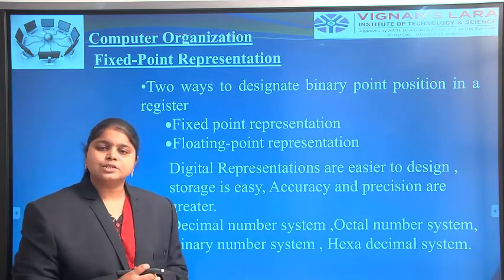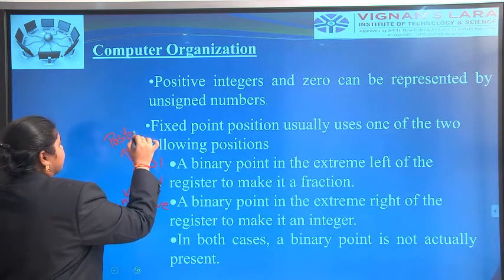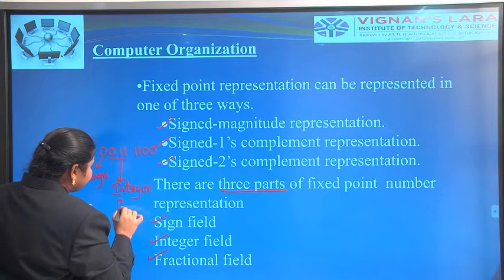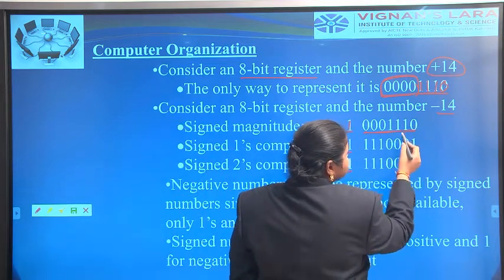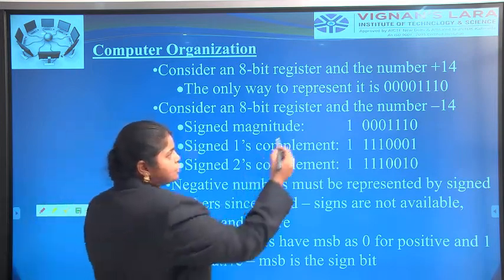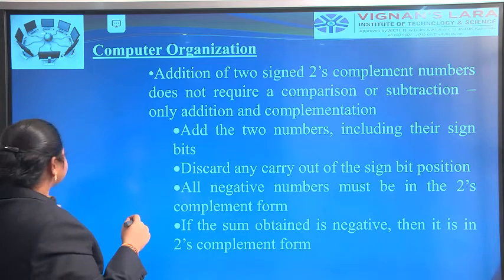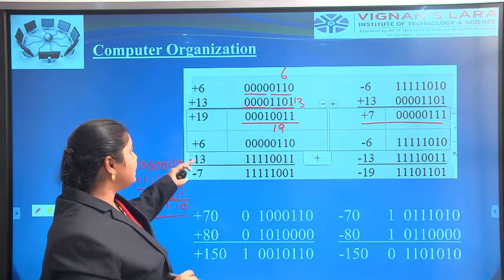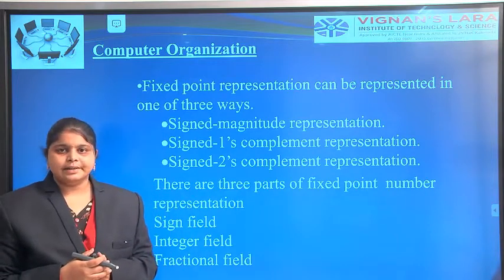Fixed point representation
Fixed point is a representation of real data type for a number that has a fixed number of digits after the radix point. There are three sections in fixed point representation. They are the singed field, integer field, and the fractional field. Assume a number such as 1000.100. The 1 in the leftmost end is the signed field. It signifies whether the number is negative or positive. After that, the 000 is the integer field. The ‘.’ is the radix or decimal point. The number after the radix point is the fractional field.